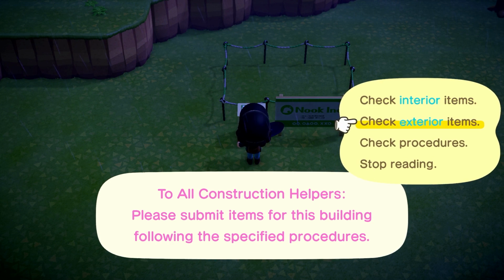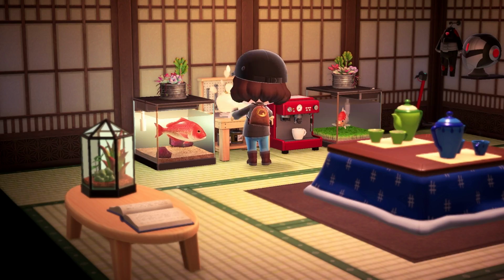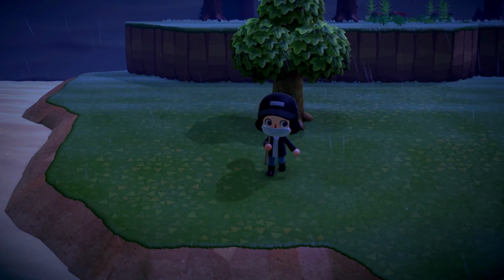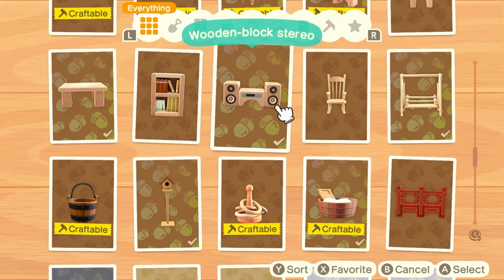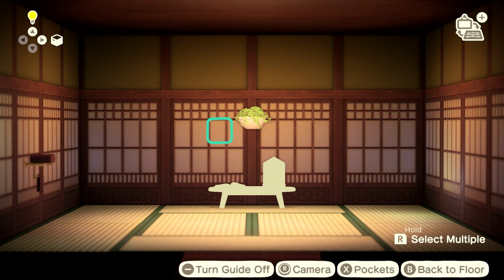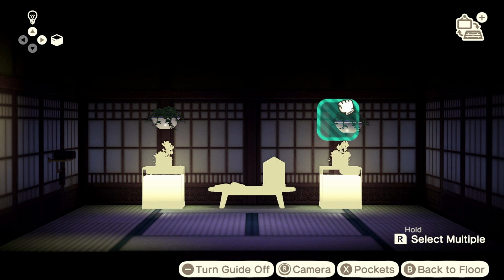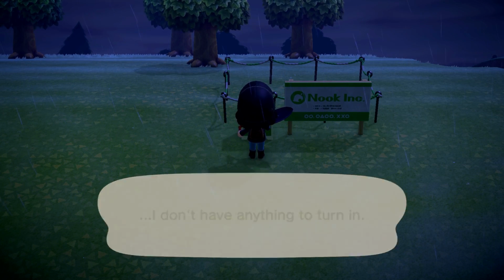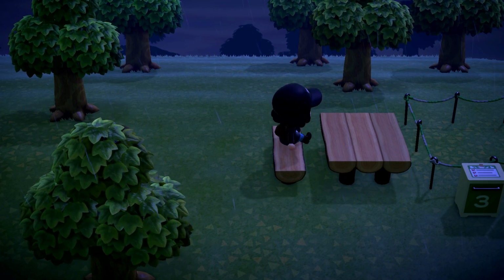Room To Move – Animal Crossing: New Horizons Gameplay – [Stream] Let's Play Part 39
Welcome to part 39 of my Animal Crossing: New Horizons Let's Play - Streamed on the 27th of March, 2020!

With more homes ordered there’s little time to rest (but always time for a spot of redecoration!)

Escape to a deserted island and create your own paradise as you explore, create, and customize in Animal Crossing: New Horizons!

Your island getaway has a wealth of natural resources that can be used to craft everything from tools to creature comforts. You can hunt down insects at the crack of dawn, decorate your paradise throughout the day, or enjoy sunset on the beach while fishing in the ocean. The time of day and season match real life, so each day on your island is a chance to check in and find new surprises all year round.

Animal Crossing: New Horizons on Twitter - @animalcrossing